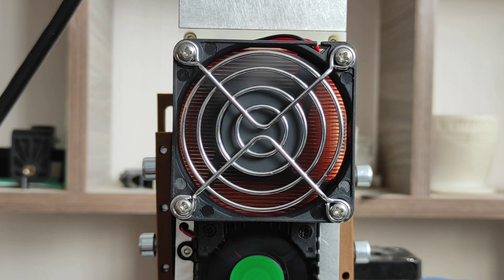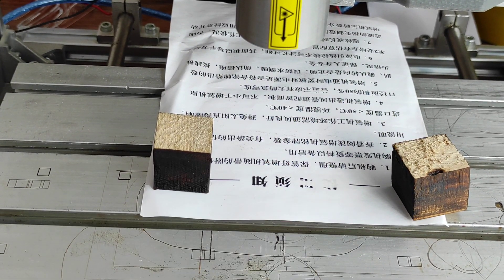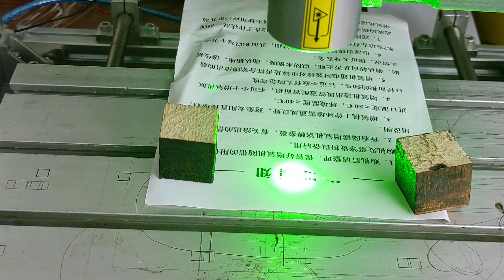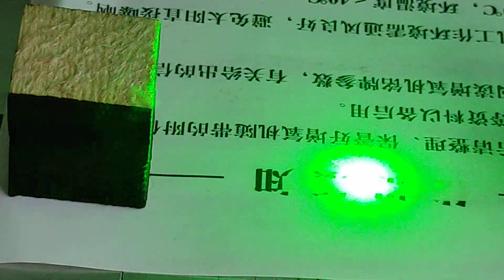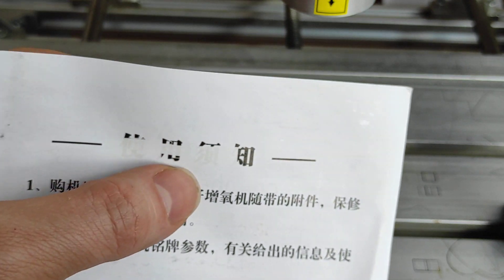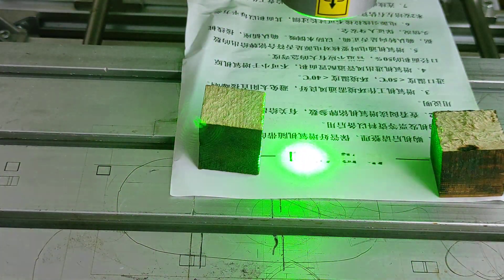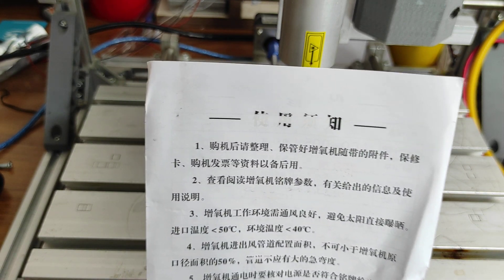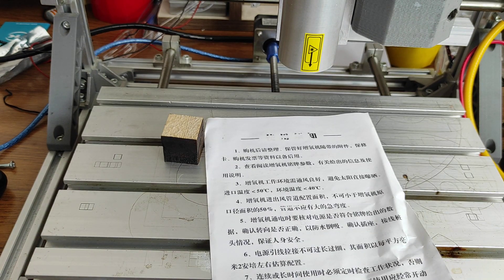Removing a printer toner with a green 532 4.5 watt Nd:YAG Endurance laser. An unprinting process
Removing the toner from paper using an Endurance 4.5 watt green 532 nm impulse Nd:YAG laser

Rep. rate - 27.85kHz
Pulse duration -6.81ns
Average power- 4.21W
Transverse mode - TEM00
Beam diameter@~80mm - 40um